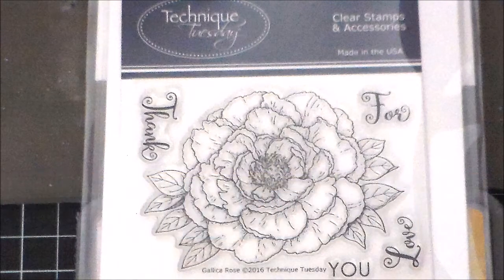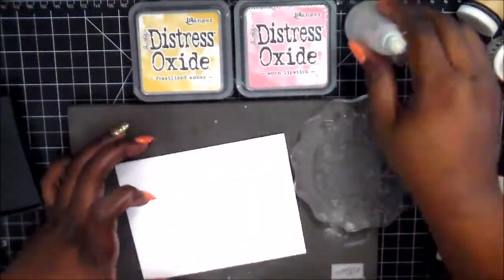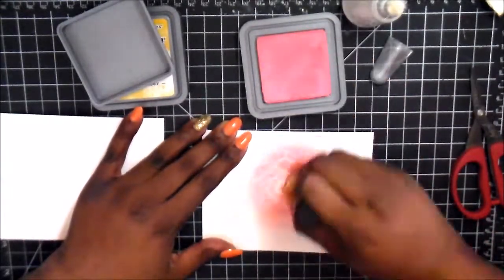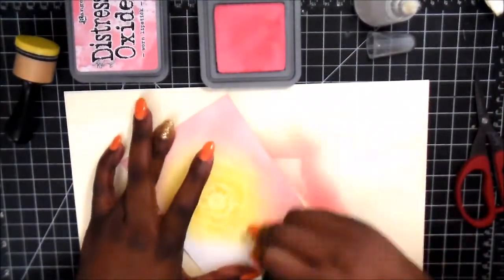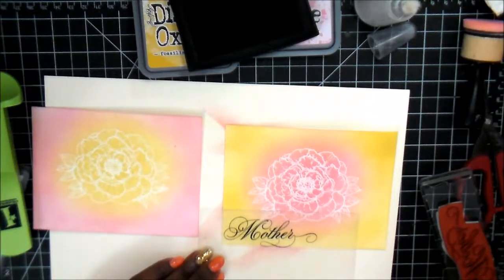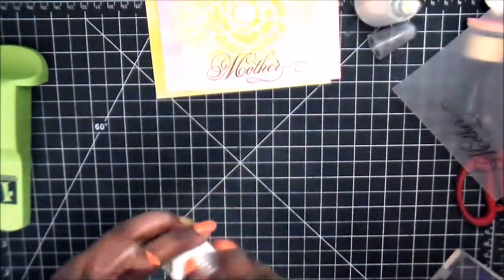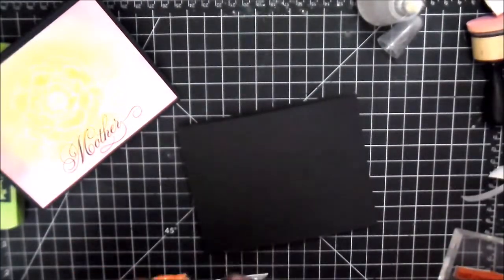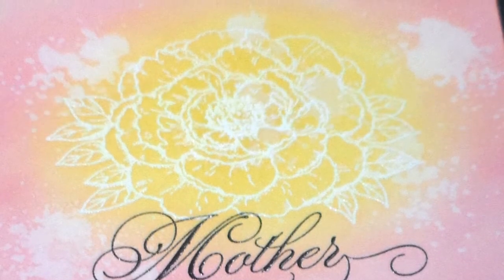Technique Tuesday for SWMEB Members Room #57